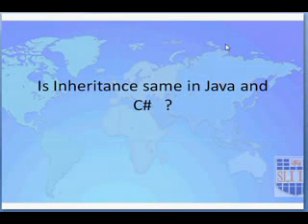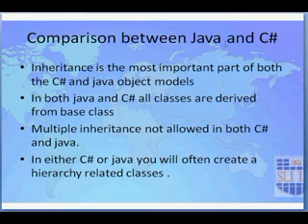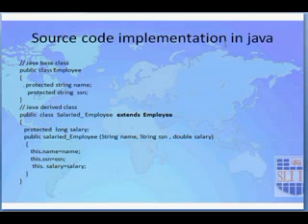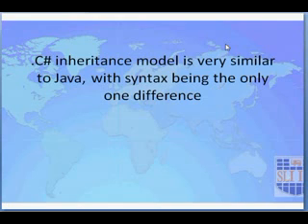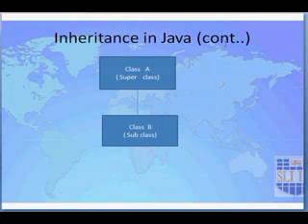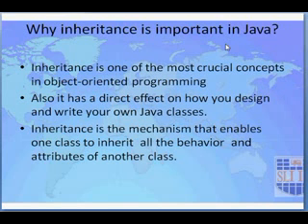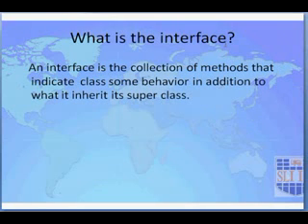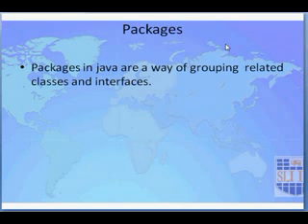.Net framwork and comparison between c# and java_PART4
SLITT_ 3rd year(PLDC Assessment)
R.D.U.Perera DIT/8/M1-1086
Thalpahewa DIT/8/M1-1073
S.L.Kaduruwana DIT/8/M1-1161
Punchihewa P.S.V  DIT/8/M1-1183
Karawitage.H.B DIT/7/m1-2366